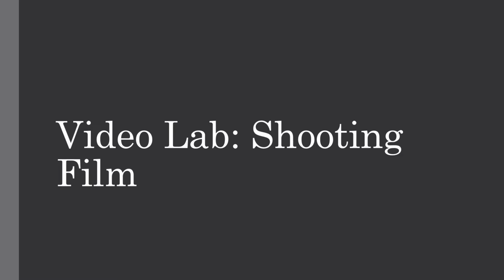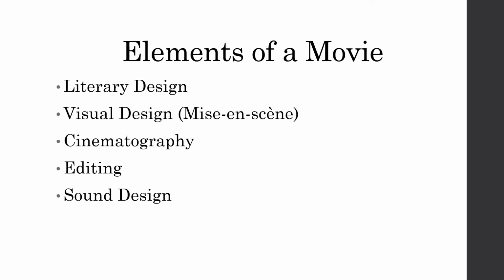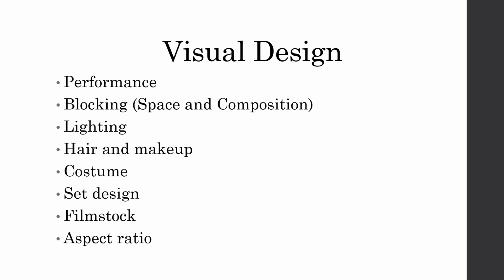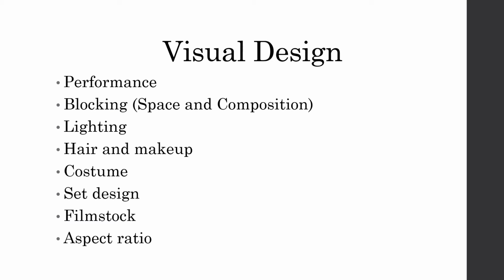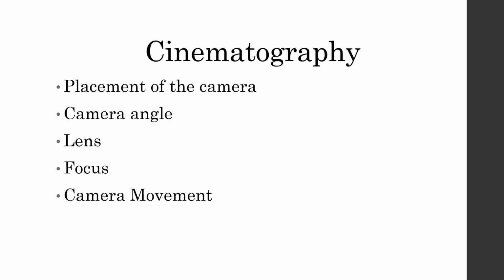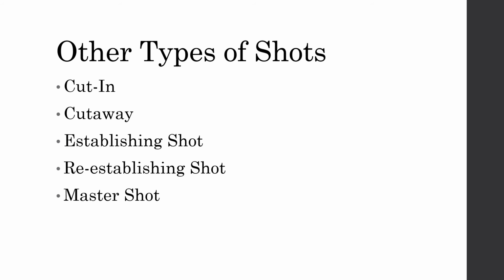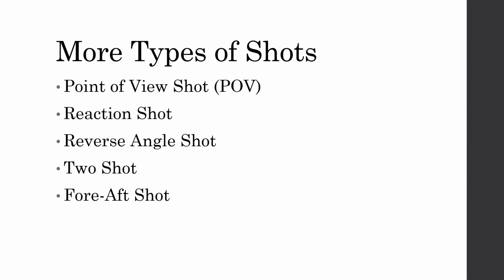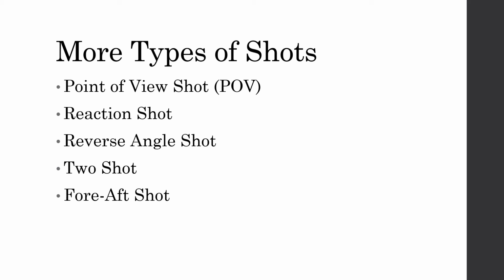Video Lab: Shooting Film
Learn how to make a video by watching this online tutorial! We’ll cover tips for shooting film in this session.